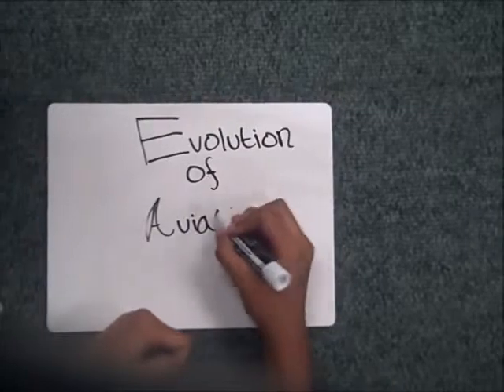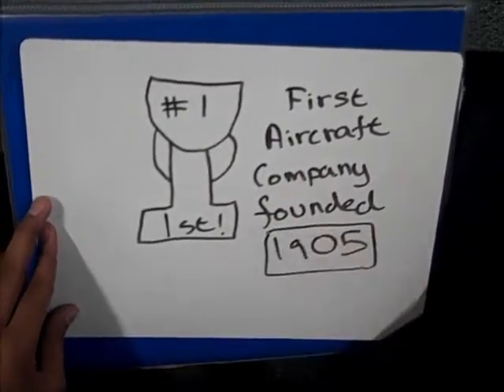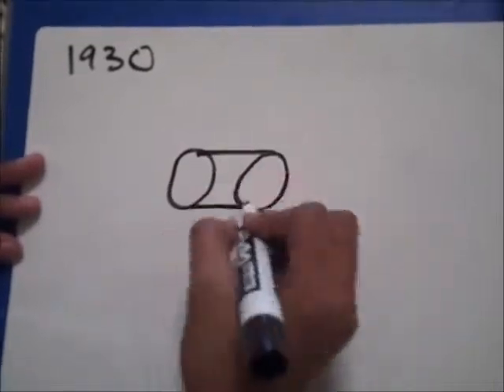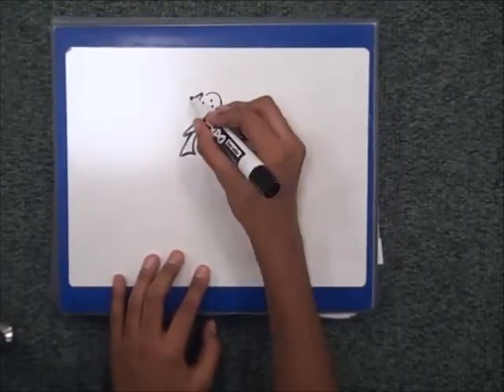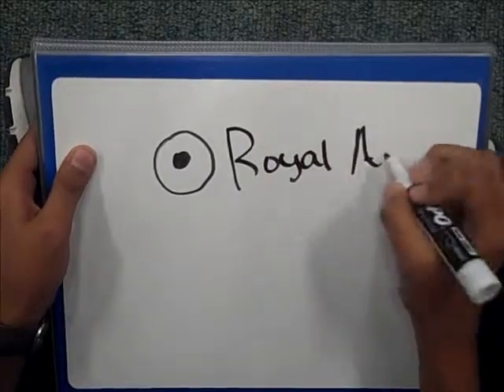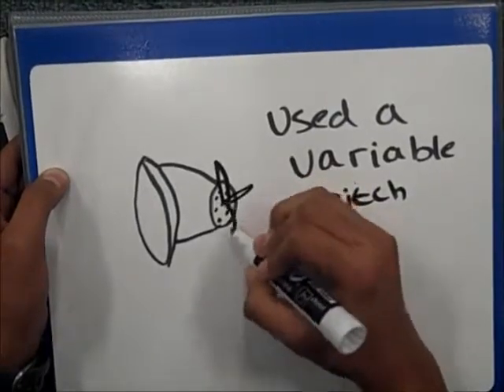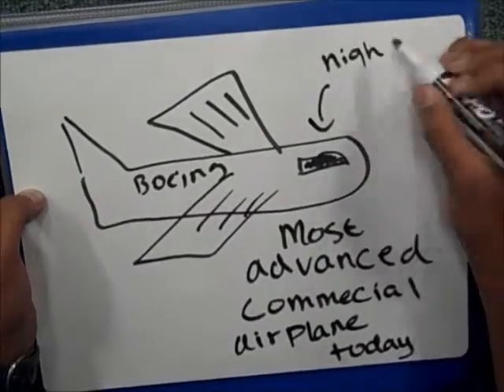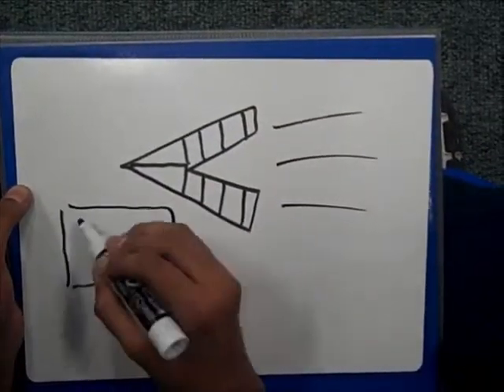Evolution of Aviation by Aadhithya and Rahul